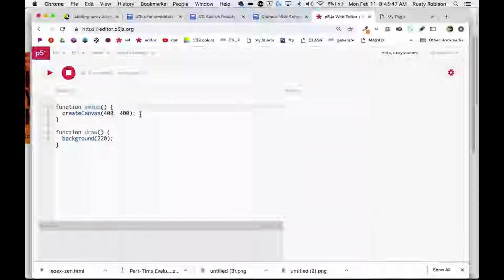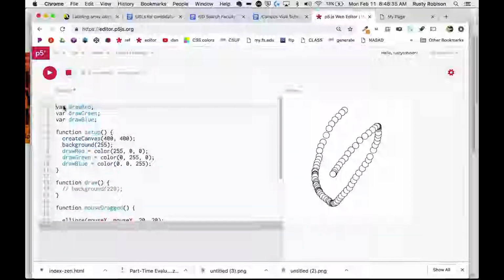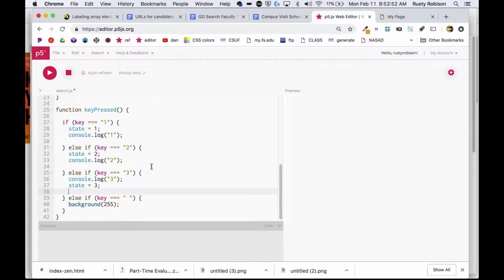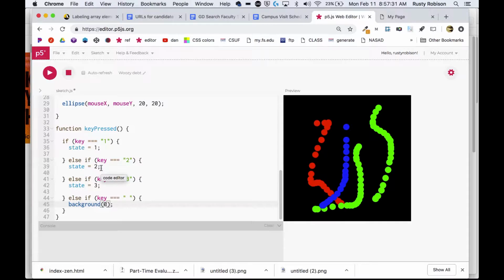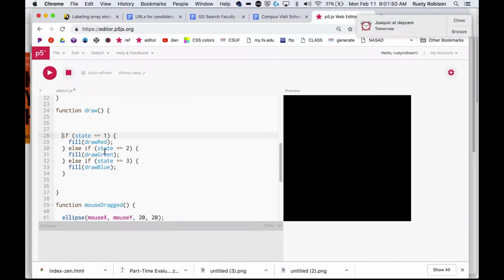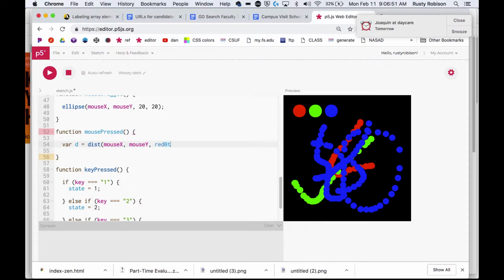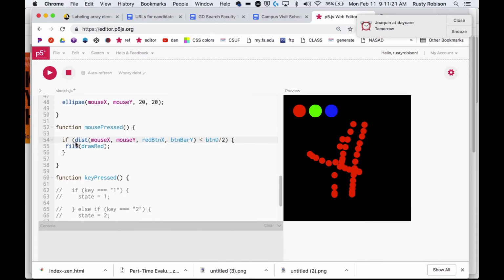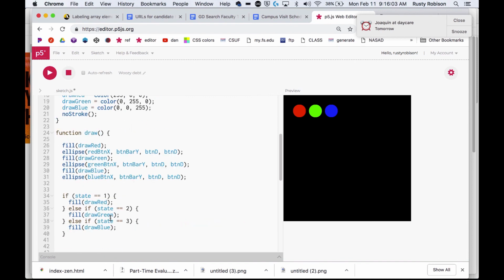Drawing Program Walk-Through